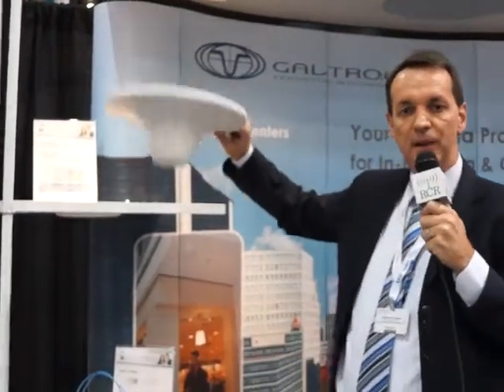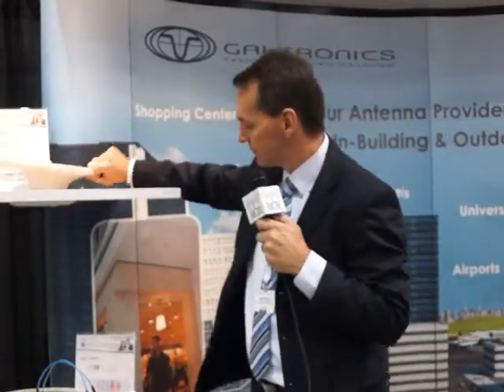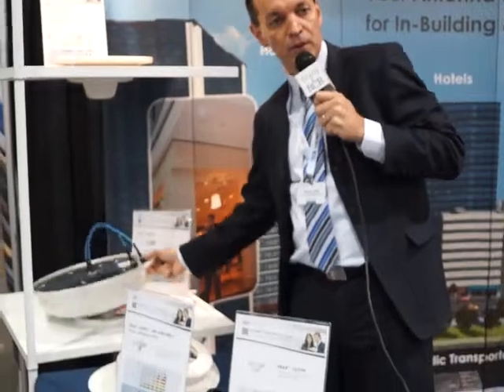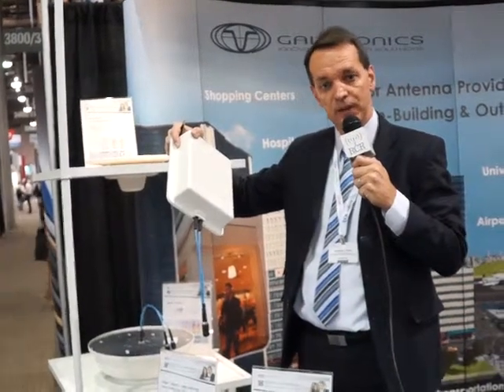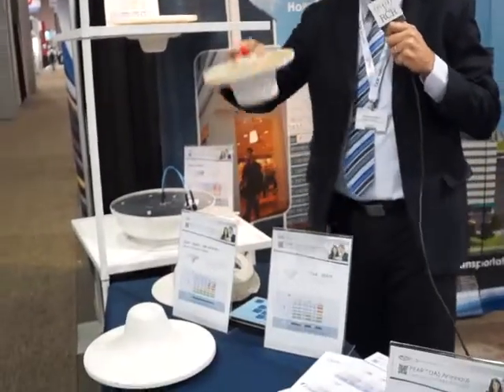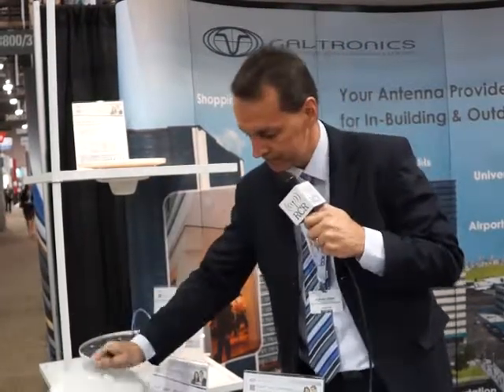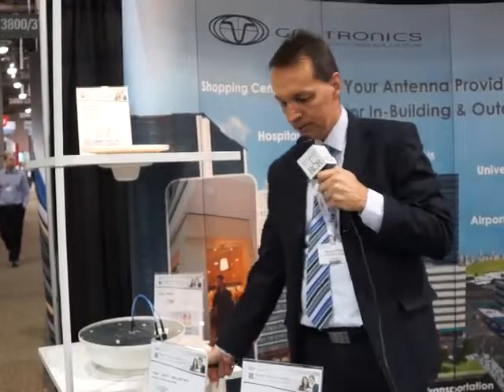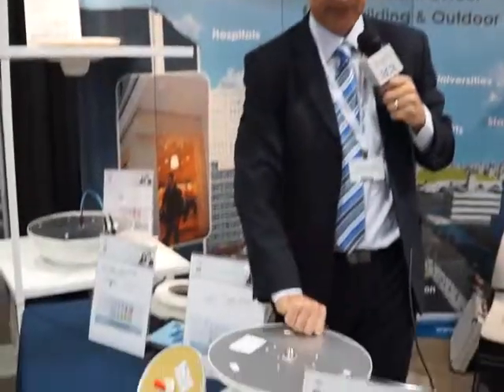CTIA13 Galtronics Talks MIMO and SISO Antennas In-Depth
Galtronics  goes in-depth about several products in their MIMO and SISO antenna portfolios.

MAQ01725